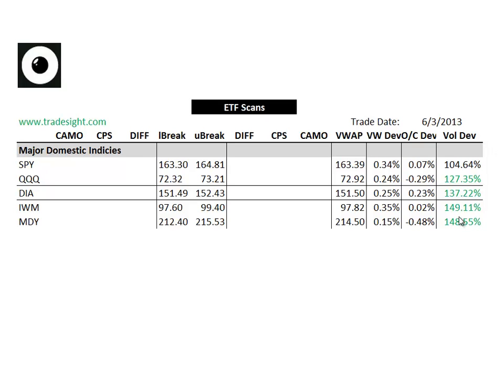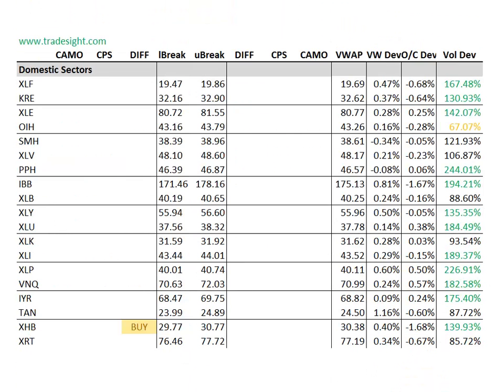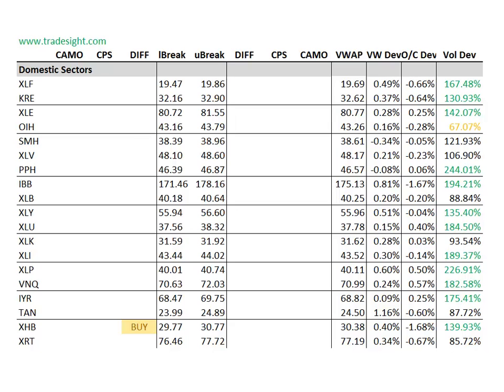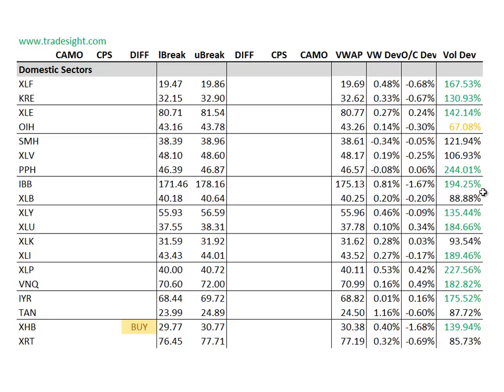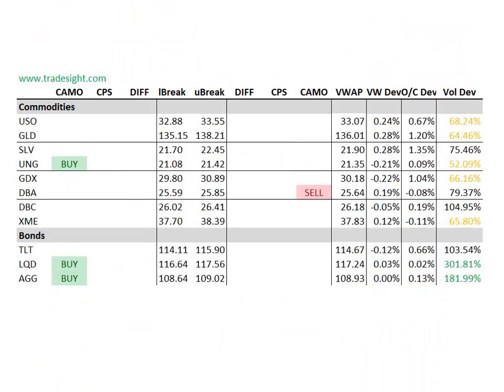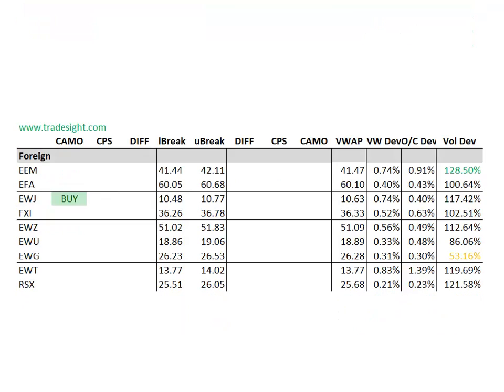ETF Trading: Market Leaders for 6-4-2013